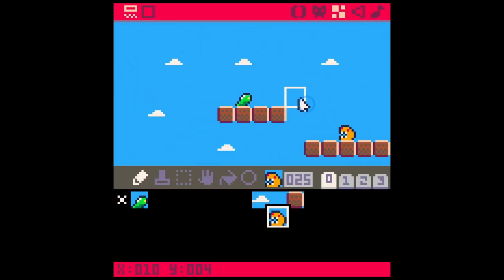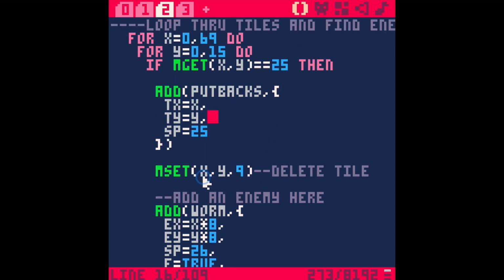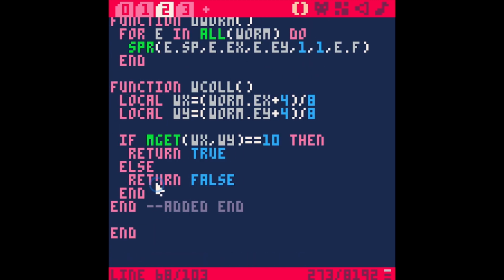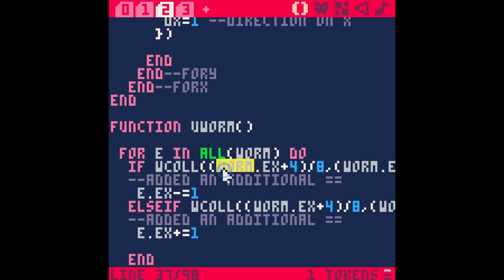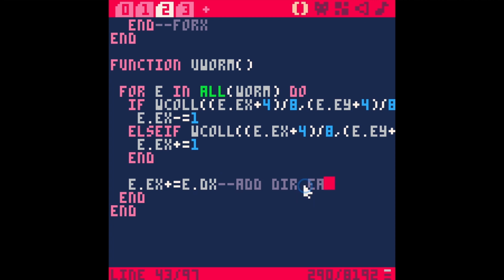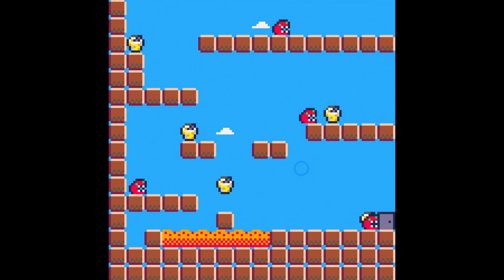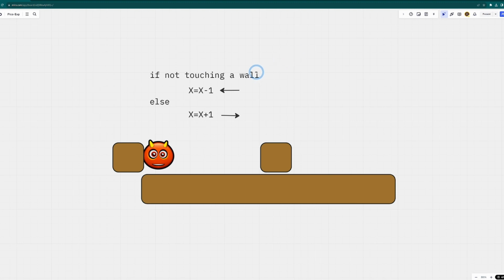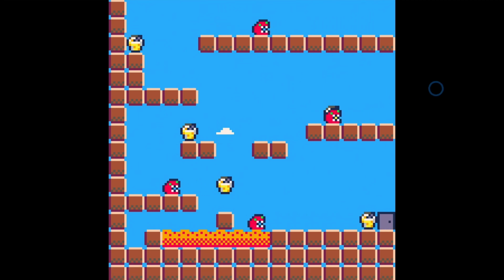My Enemies Aren't Moving! - Pico-8 Cart Debugging & Lesson for Beginners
In this video we work through some problems from a Pico-8 Course student.  He wants to make his enemies move back and forth but SOMETHING'S broken.  Been there?  Let's explore it together!